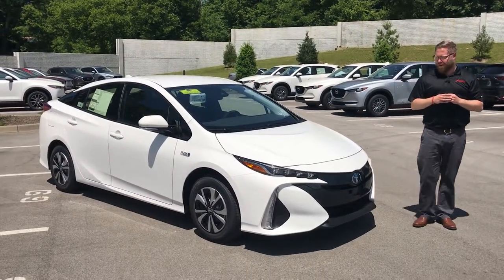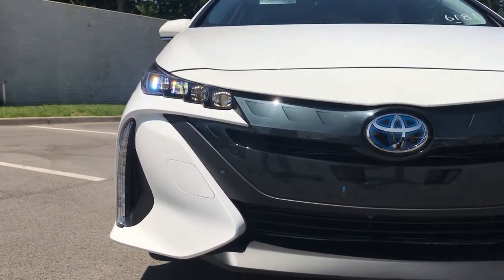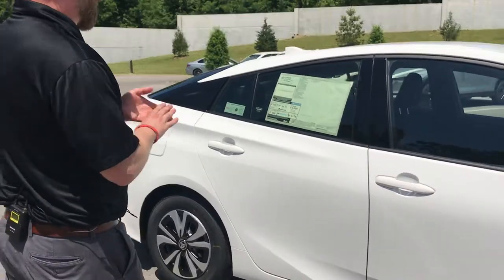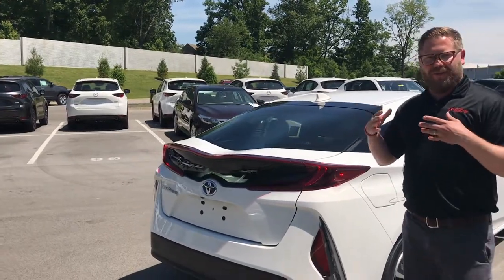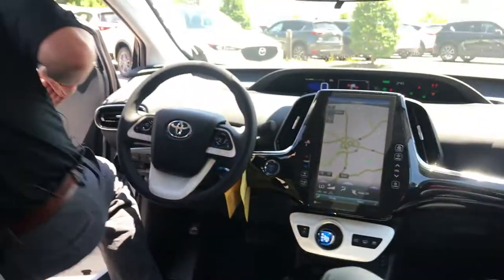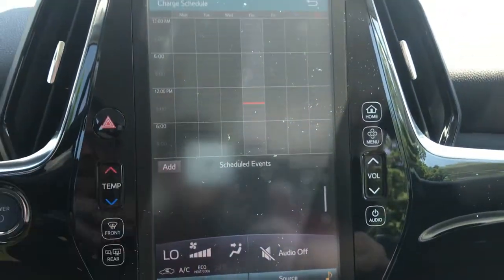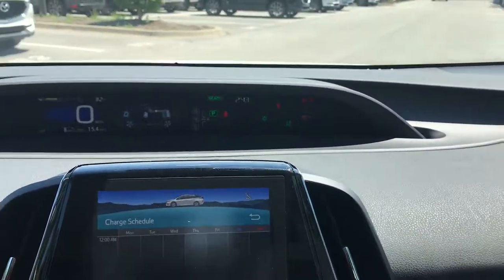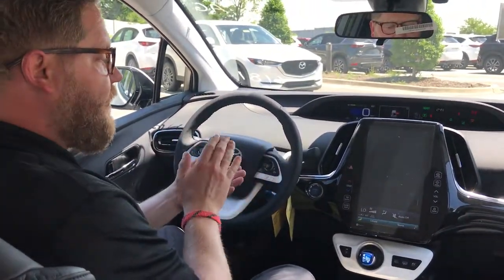2017 Toyota Prius Prime for sale in Louisville, Lextington, Elizabethtown KY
The 2017
Oxmoor Prius Prime is available in Louisville, Lexington, and Elizabethtown.

Compared to the base Prius, the Prius Prime packs a larger battery that supports approximately 25 miles of electric-only range and, crucially, can be recharged by plugging into an electrical port. Replenishing the battery via a regular wall 120-volt socket takes about 5.5 hours, while a Level 2 (240-volt) charger shortens this time to a little more than two hours. Of course, you could also choose to never plug it in and simply refuel with gasoline, and it will operate simply as a more efficient Prius.

Accommodating the larger lithium-ion battery meant turning the Prius Prime it into a four-seater (the regular Prius seats five) and raising the loading height of its cargo area. To recoup some of the lost cargo space, the Prime is 6.5 inches longer than the base Prius; most of that extra length extends aft of the rear wheels. The bigger battery adds weight, too, a change that the suspension struggles to deal with at times.

The Prius Prime, the plug-in version of the current, recently revised Prius, replaces the Prius Plug-in. A larger battery gives more electric-only range than the outgoing Prius Plug-in, while its fuel efficiency in hybrid mode edges higher than that of the base Prius.

Oxmoor Toyota
8003 Shelbyville Road